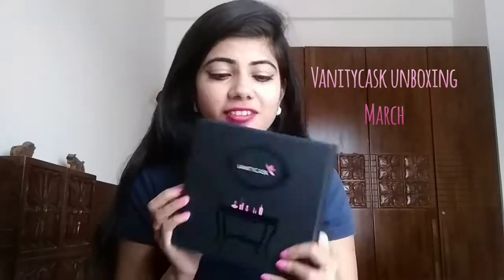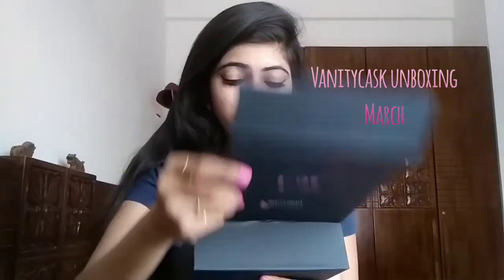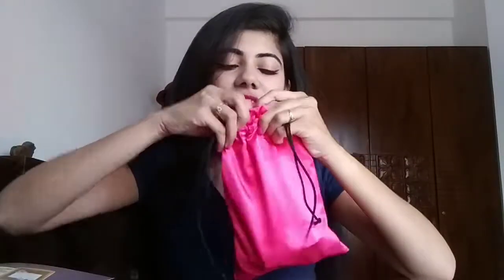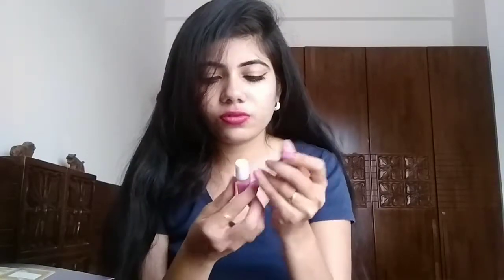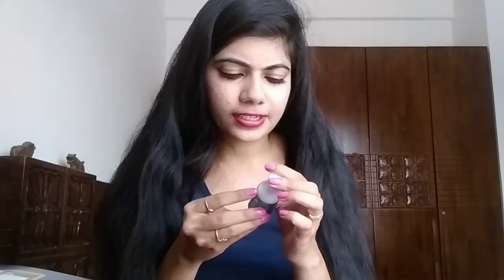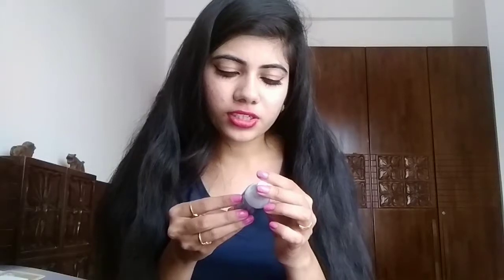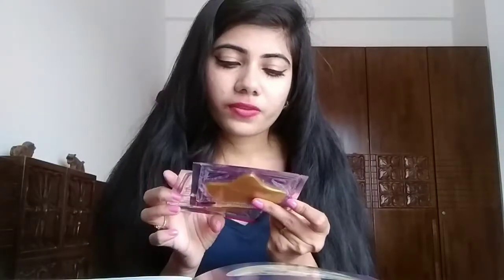Vanitycask unboxing/Review of March - Spring fling edition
💠Vanitycask is a luxury beauty subscription box that delivers the handpicked luxury products or its samples at your doorstep to try out at much lower cost. This month's @vanitycask box which is Spring Fling edition includes total 5 products.
1) @myglamm Two of your kind - long-lasting enamel Duo(full size)
2) @Sova Brahmi & Hibiscus Hair Massage oil - 30ml (full size)
3) @votreindia  3in1 creme cleanser- 30gms
4) @mondsubindia Skin Beauty Collagen Forehead & Nose masks(full size- 200INR/each)
5) @Bliscent Daily cleanser -Hibiscus and Adzuki Beans- 15gms 💠The price of it is 999INR only for the one-month subscription. You can get the box at 800/month or 700/month if you take 3months or 6 months subscription.
💠 So we got 3 full-size products and 2 sample size or rather travel size product in just 999inr and much lower if you take long duration subscription which is a great deal.
. 💠 there is one more deal which you should not miss which is if you take 3 or 6 months subscription of this box then you will get the Thalgo Discovery Cracker pack worth Rs 3910 absolutely free along with the subscription.
Go for it guys and don't forget to use my special code "APDIDE" to get an additional product with the box.